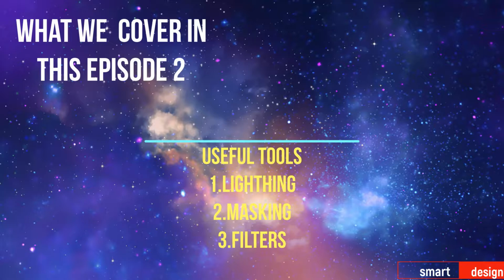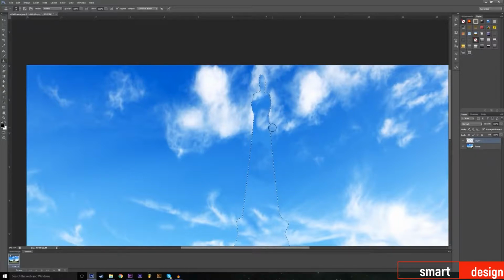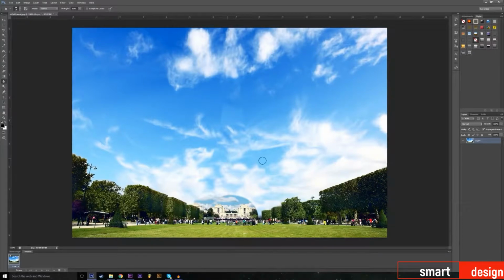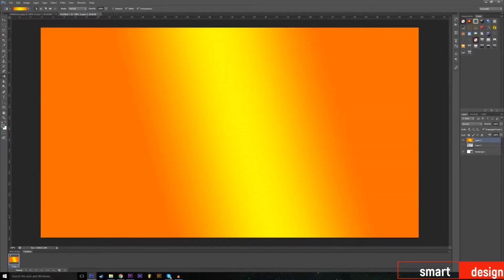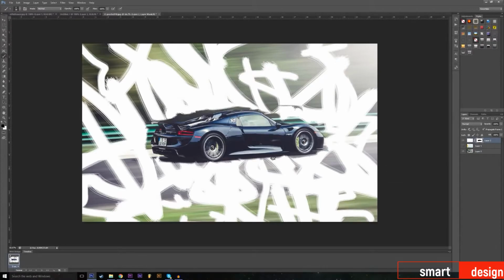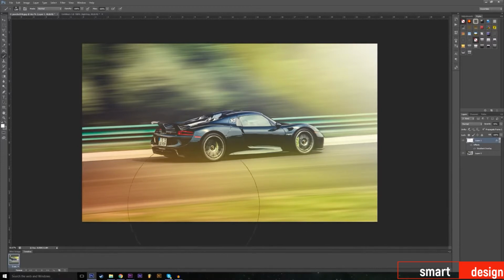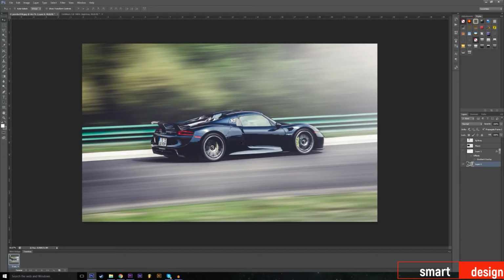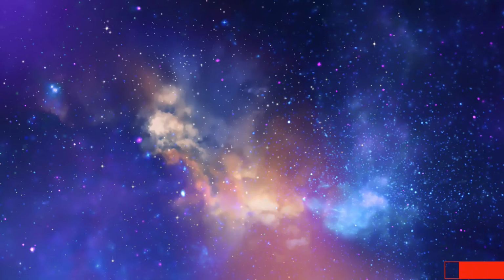complate beginners guide for adobe photoshop V 2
Welcome to the complete beginners guide to Adobe Photoshop.
In this series we will be starting from the very beginning and working our way across different episodes to learn all the basics and create  a project from scratch.

adobe photoshop
adobe indesign
adobe illustrator